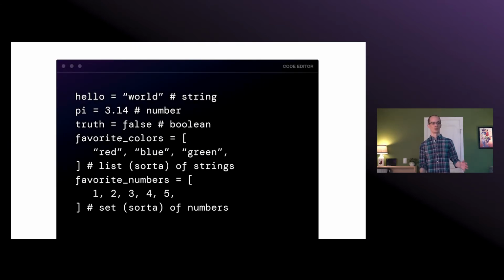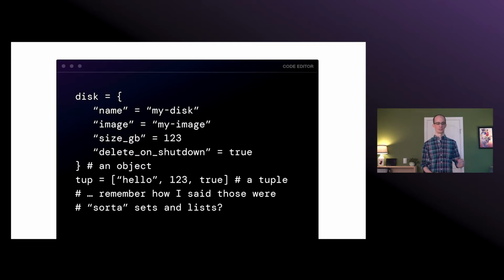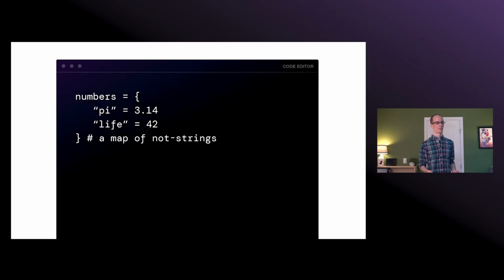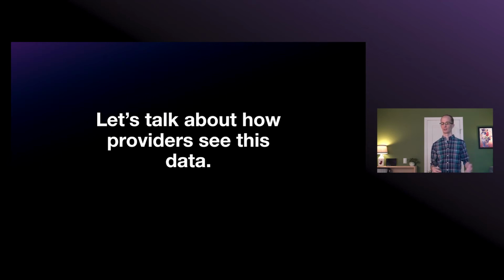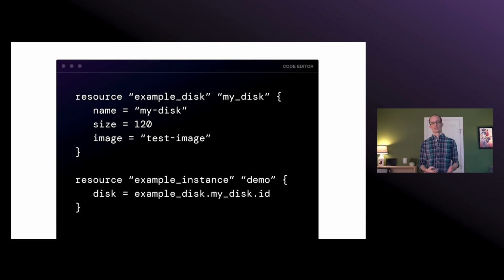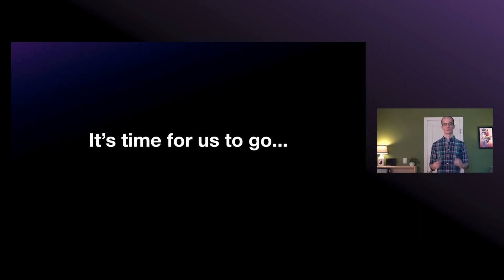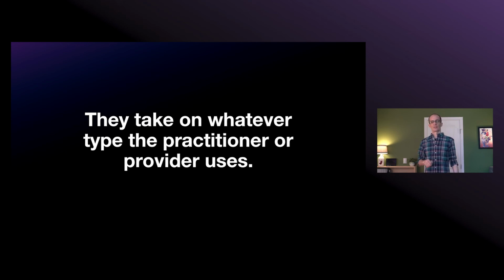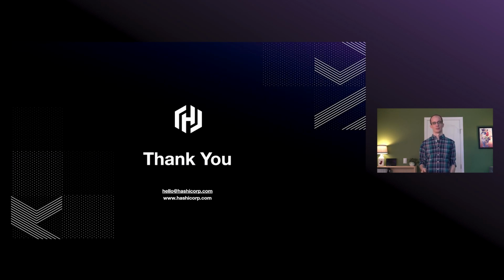Into the Unknown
A tour of Terraform's type system, from a provider developer's point of view.